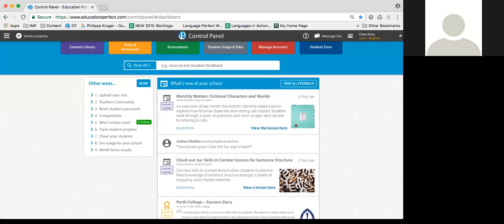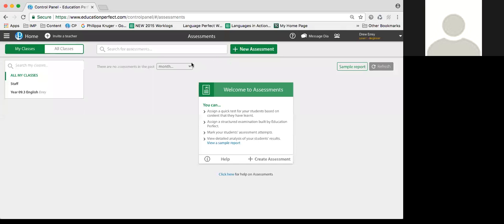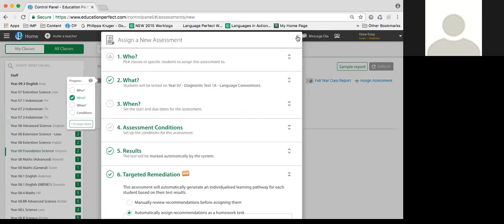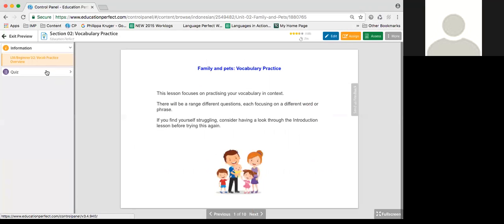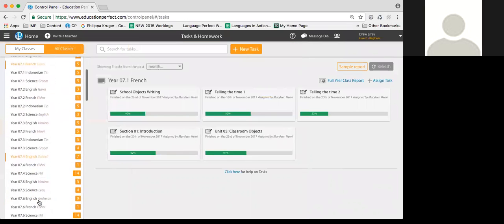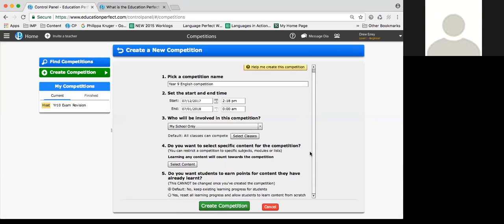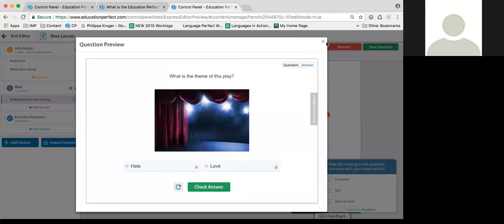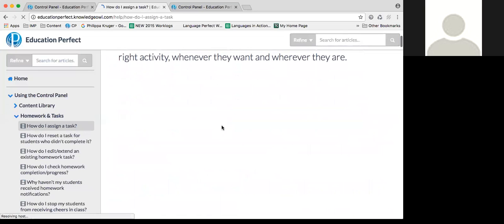Kennedy Baptist PD